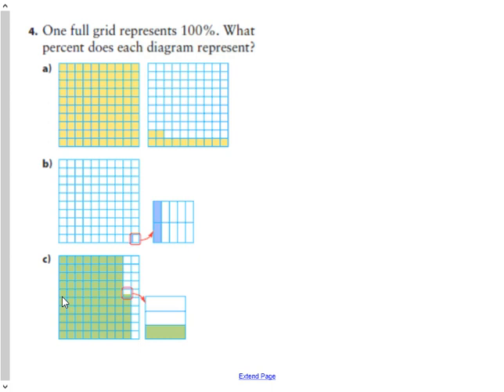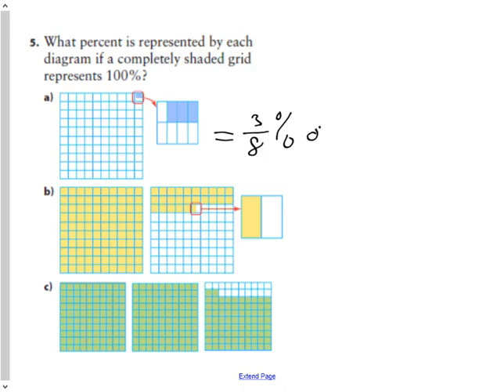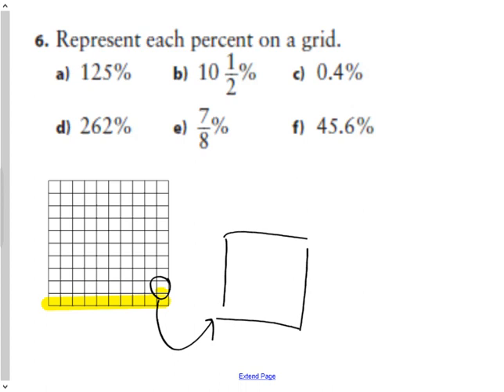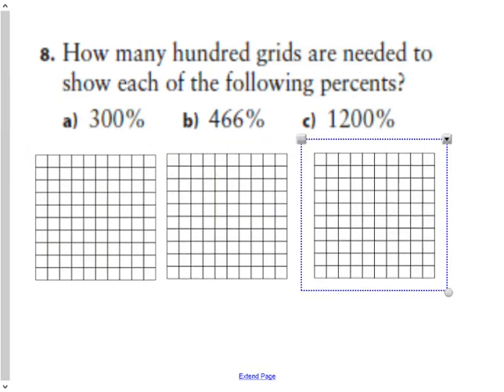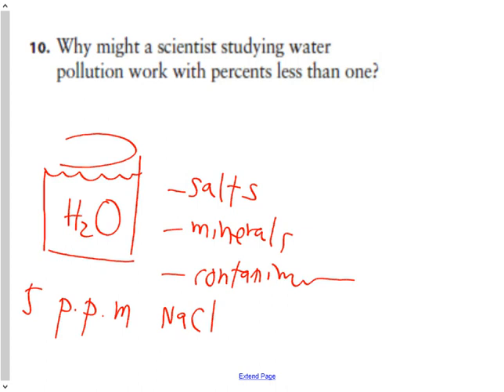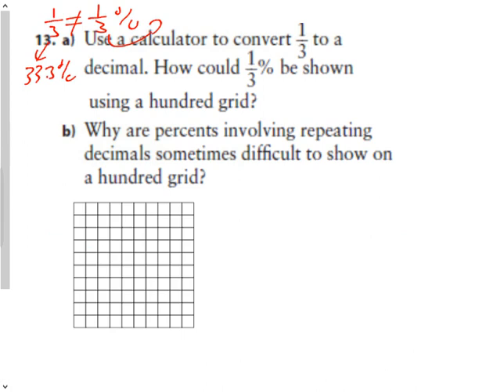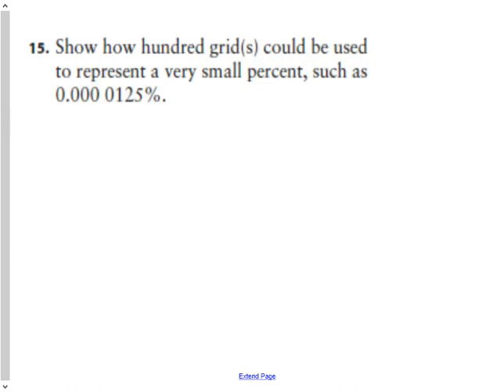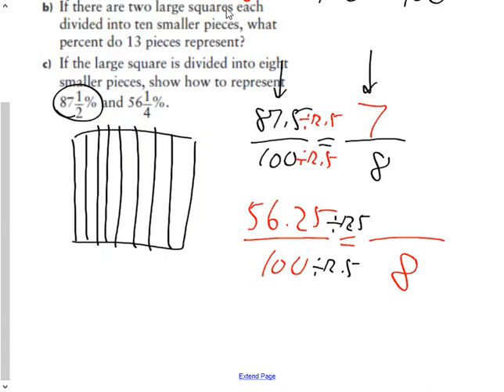4 1 G8 Answers 2021